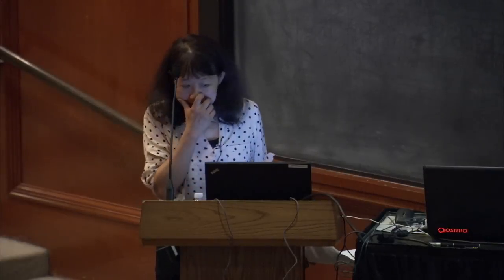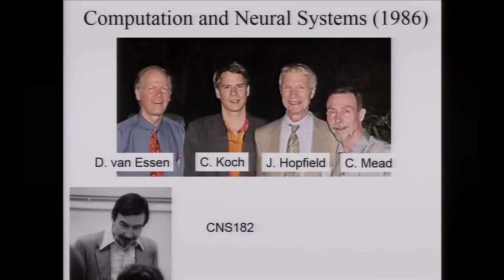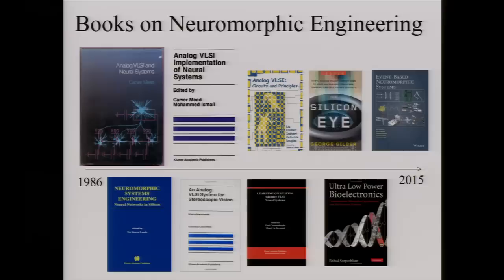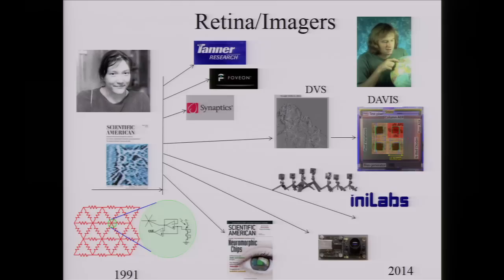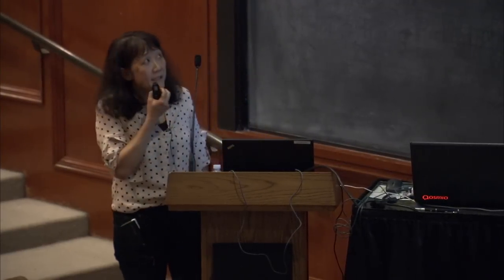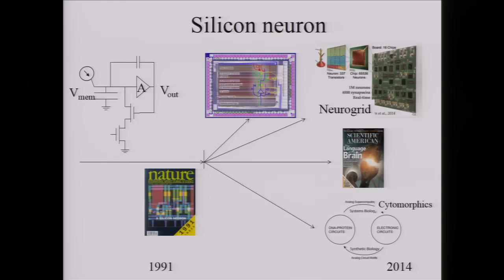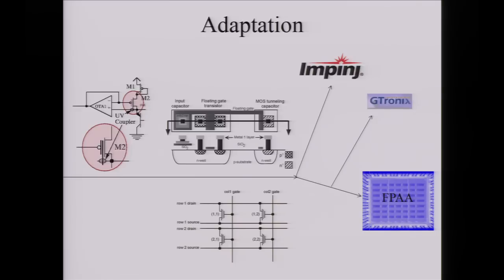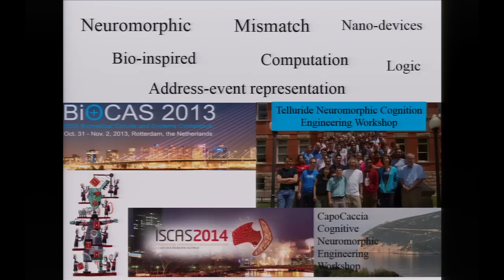Neuromorphic Era - S. Liu - 8/8/2014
This presentation was given at Carver Mead Celebration Symposium: In Honor of Carver's 80th Birthday event held at Caltech's Beckman Institute Auditorium on August 8, 2014, in Pasadena, CA, USA.